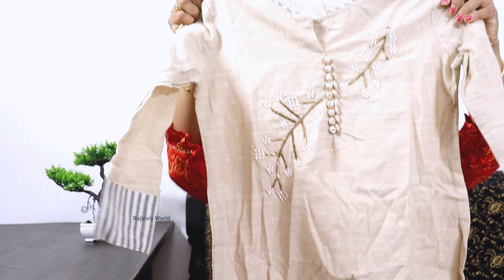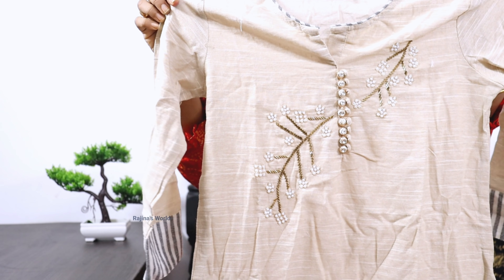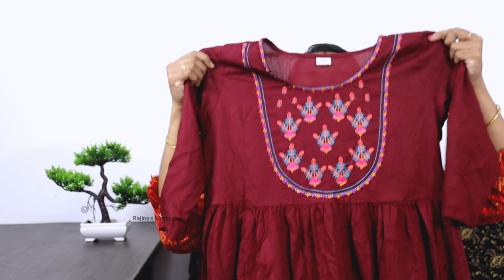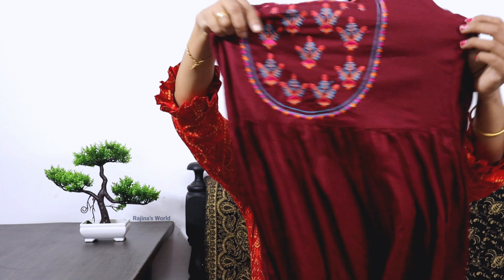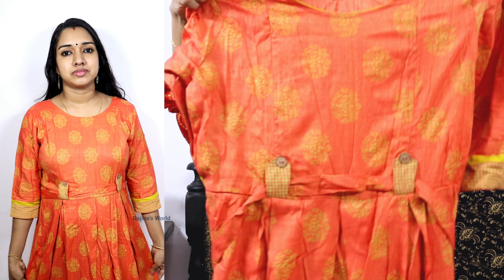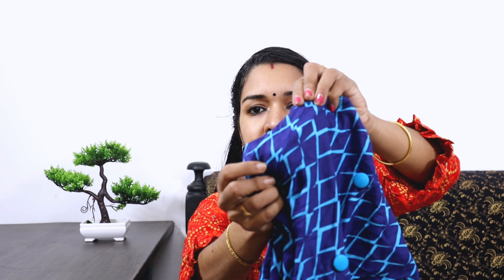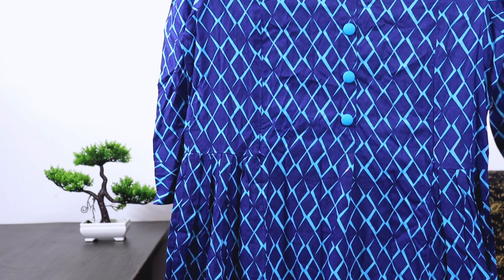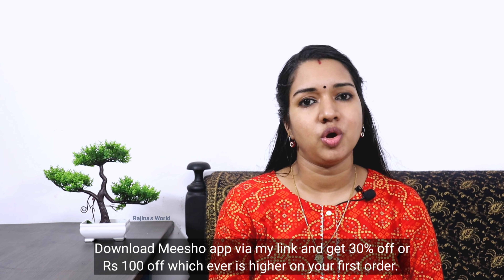Below Rs 500 Meesho Kurta Haul Malayalam | Kurtis | Stylish Kurta Set | Rajina's World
Product codes:
1)Kurta set - 17022996
2)Meroon kurti - 23829000
3)orange feeding kurti - 41483099
4)Blue feeding kurti - 21223039
5)Black feeding kurti - 20871464